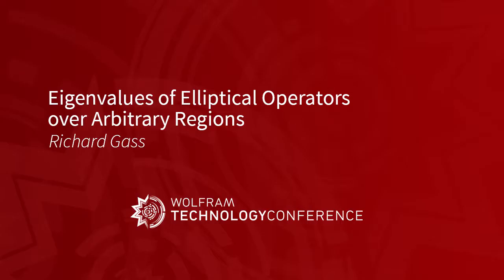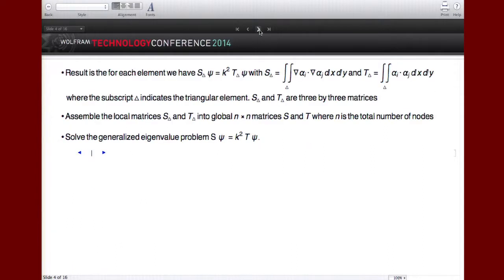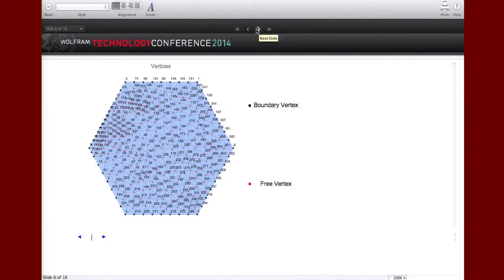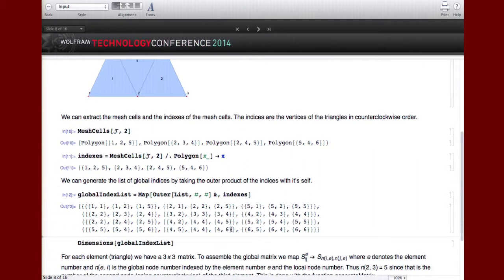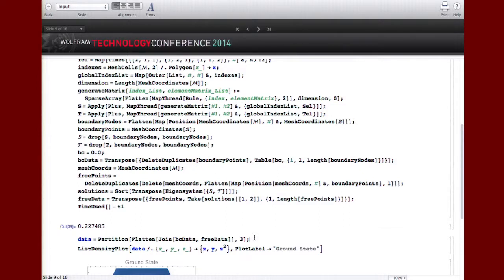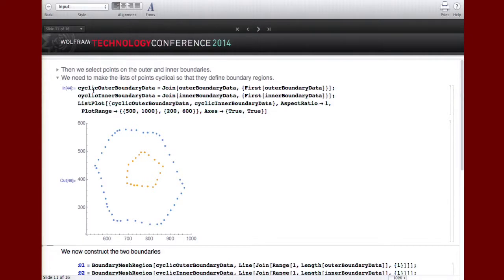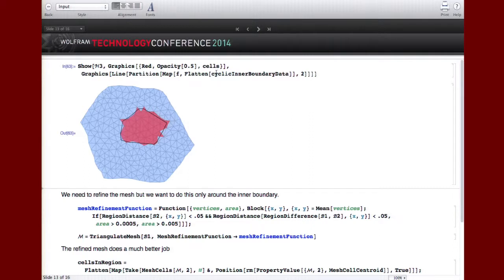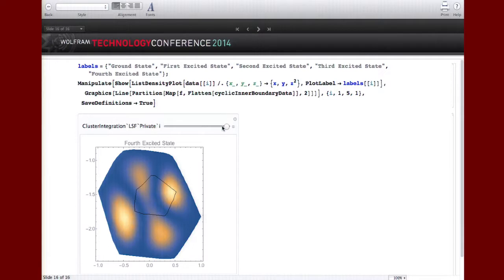Eigenvalues of Elliptical Operators over Arbitrary Regions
Speaker: Richard Gass

Mathematica 10 introduces powerful functions for region-based computation. NDSolve solves PDEs over arbitrary regions, but current built-in methods cannot solve elliptical eigenvalue problems over arbitrary regions. This talk shows how to use region and mesh functions to solve these problems.